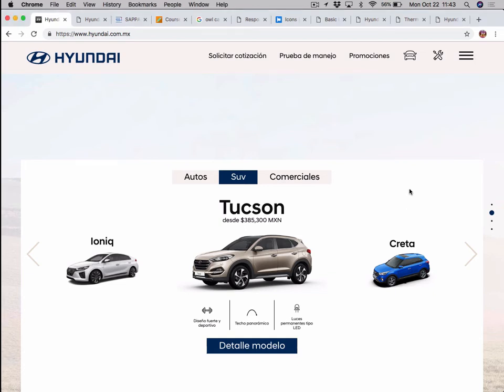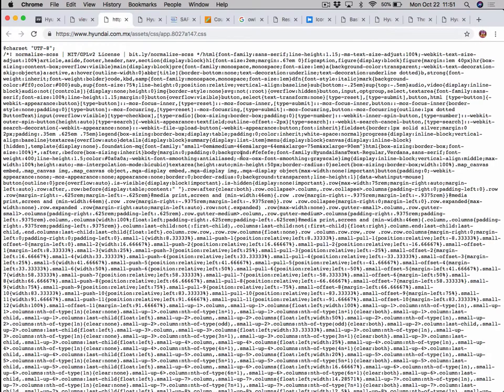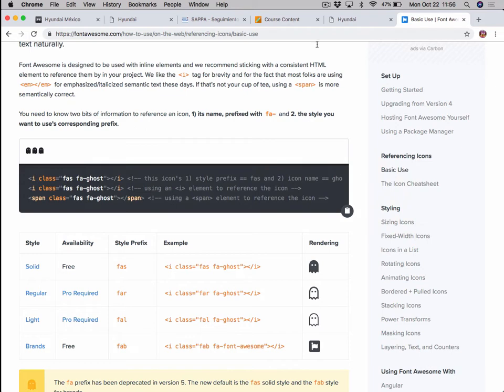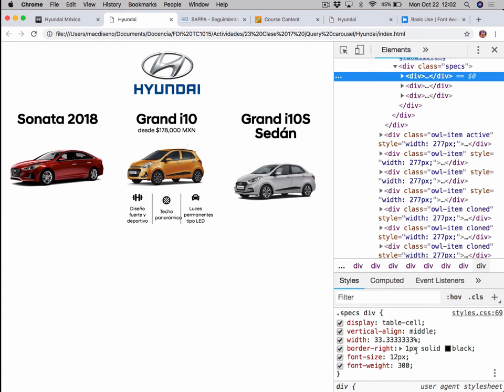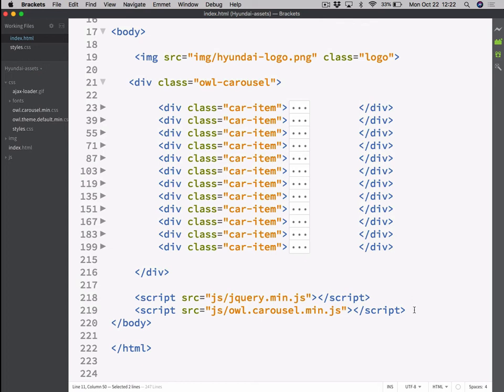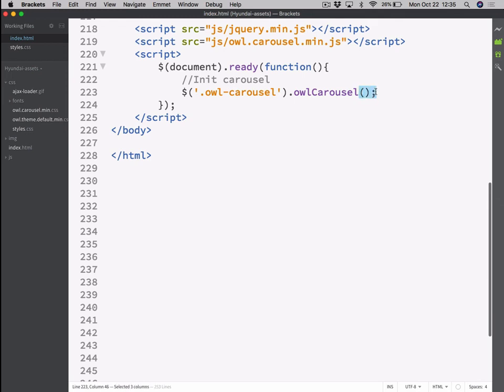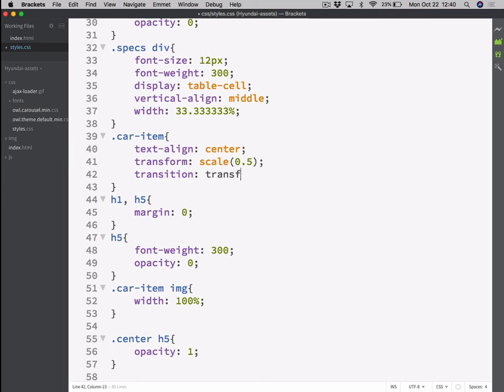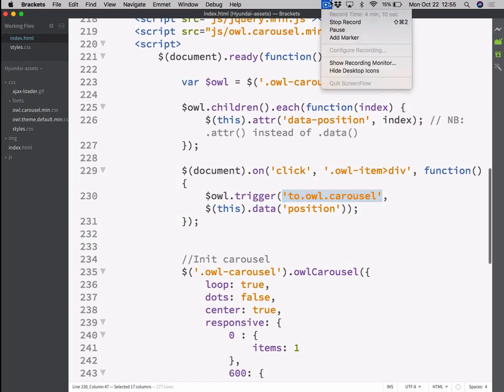Hyundai carousel exercise